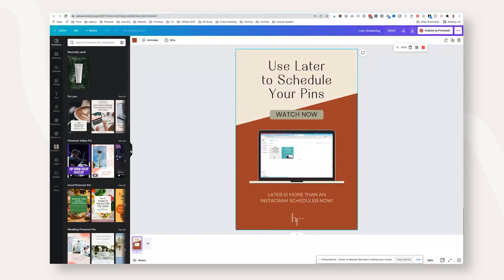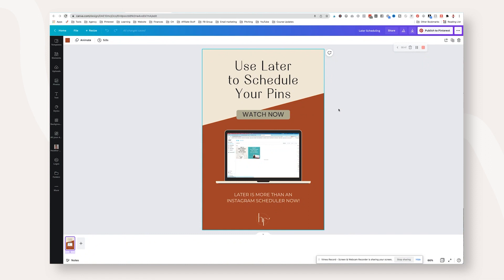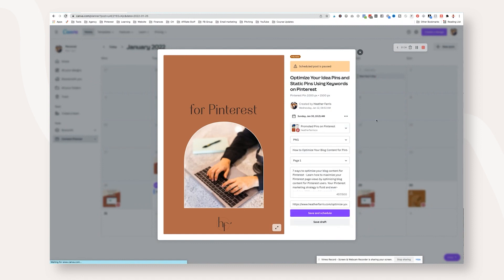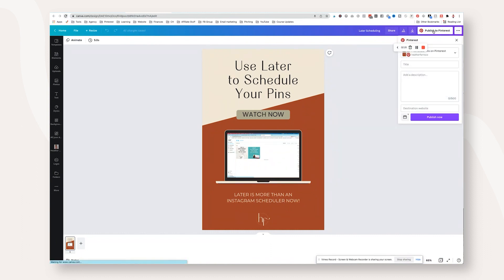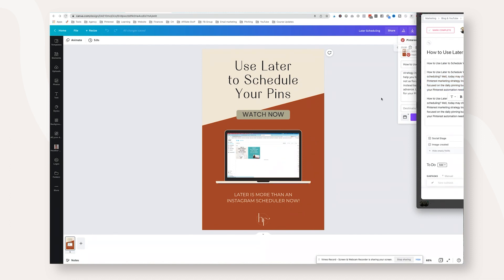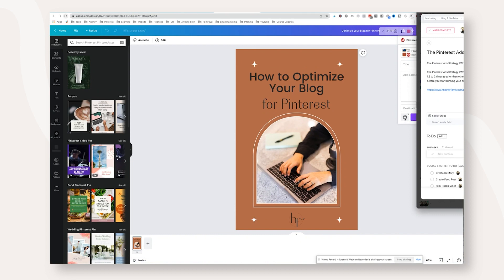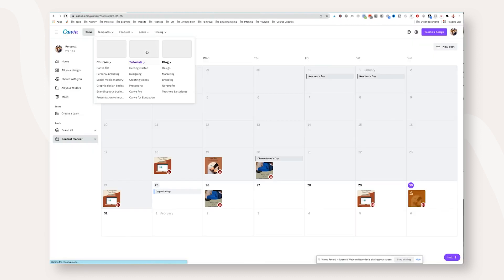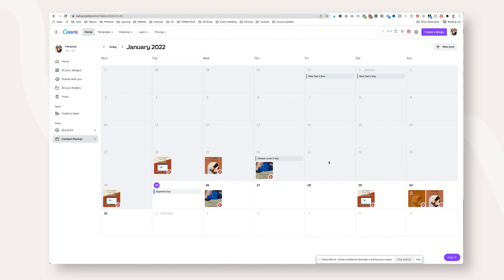How to Schedule Your Pinterest Pins Using the Canva Content Planner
In this weeks much requested video I'm walking you through how to use Canva to create & schedule pins. If you're a Canva pro user then you don't really need another tool to schedule your pins to Pinterest.